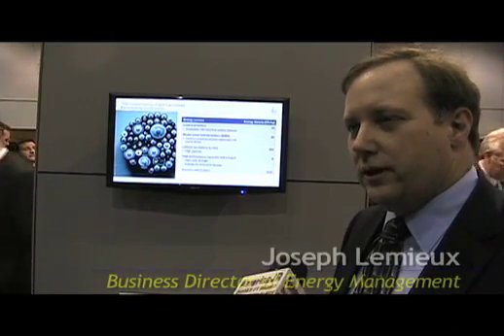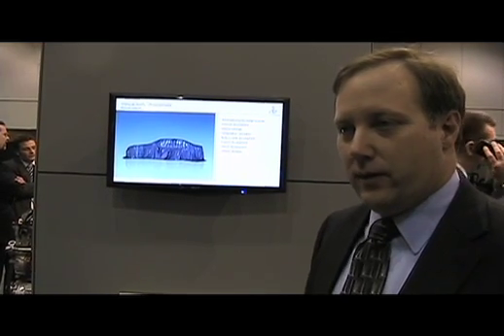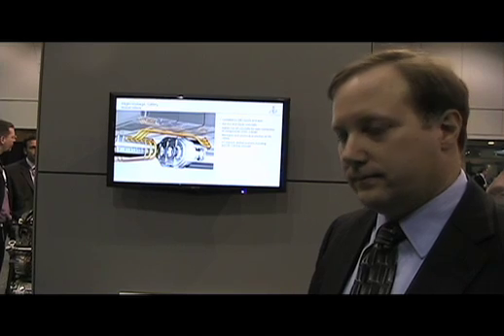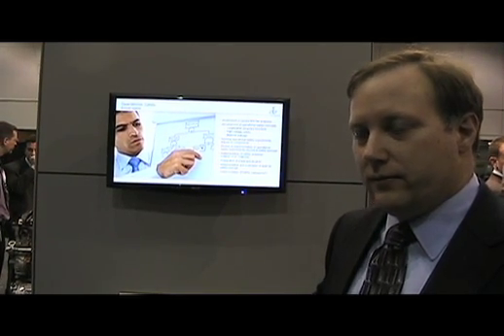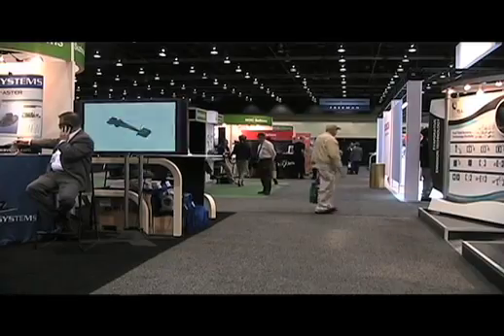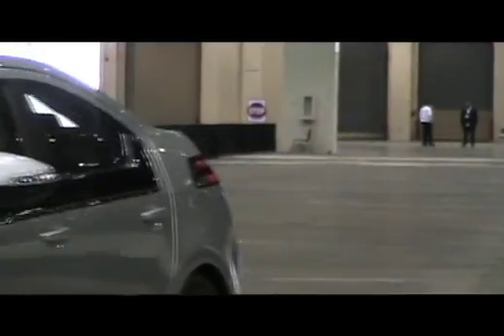Interview with IAV Inc. Energy Management Business Director Joseph Lemieux at SAE World Congress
AmericaJR.com's Jason Rzucidlo reports from inside Cobo Center for the 2011 SAE World Congress. Watch for an interview with Joseph J. Lemieux, Business Director of Energy Management at IAV Automotive Engineering Inc. The auto engineering provider introduced its new universal control unit at the World Congress. It is used for testing batteries for electric vehicles without requiring an automaker to produce the actual vehicle. IAV Inc. also showed off aswitchable cam lobe system.